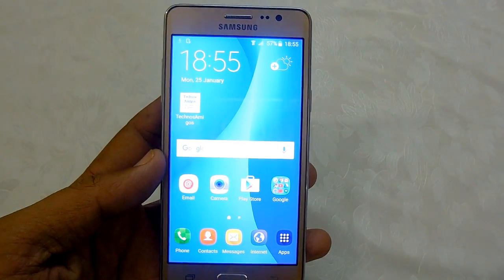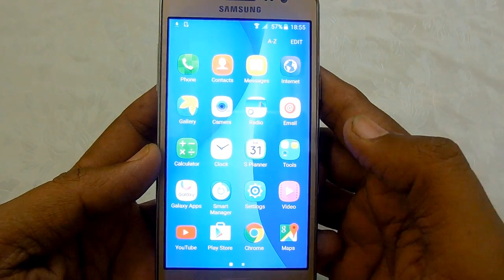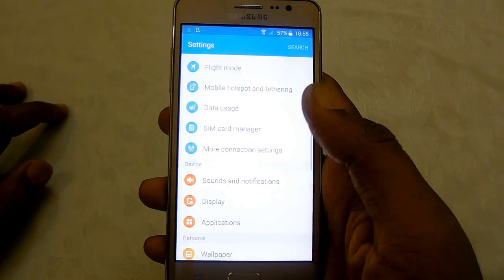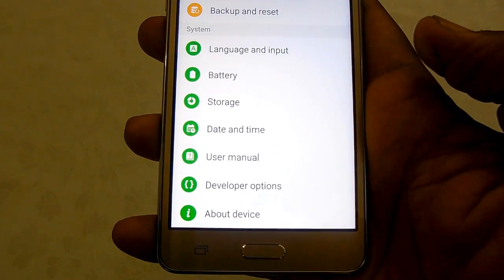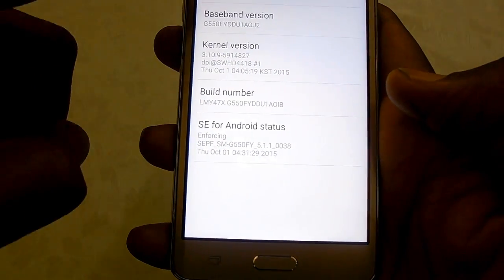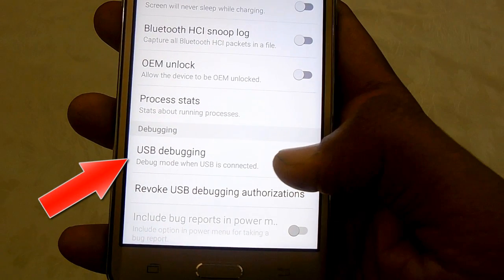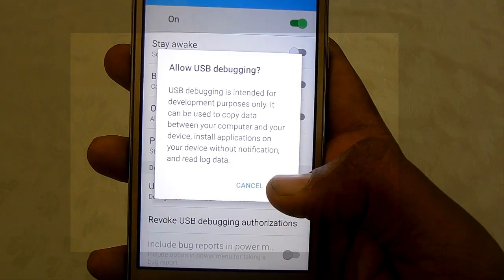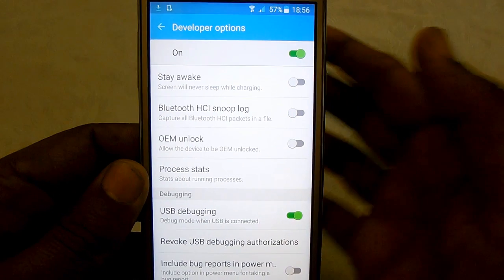How to Enable USB Debugging on Samsung Galaxy ON7, ON5, On5 Pro, On7 Pro Phones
Samsung USB Debugging Settings: Here is how to enable USB Debugging on Samsung Galaxy phones that includes all the latest and older models like A50, A53, A31, F62, F61, M31, M11, M03, ON7, ON5, On5 Pro, On7 Pro SmartPhones.

So that's the USB debugging on Samsung Galaxy phones.